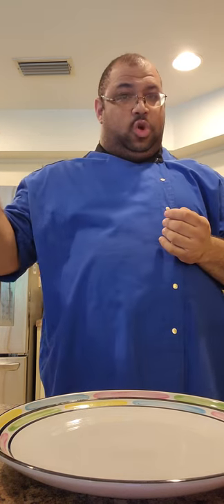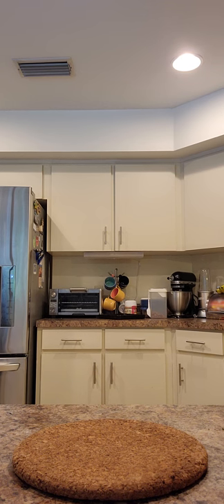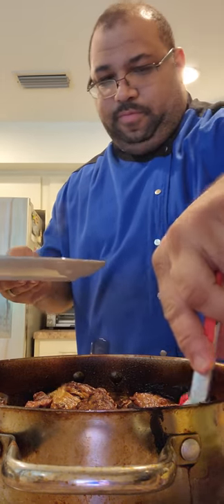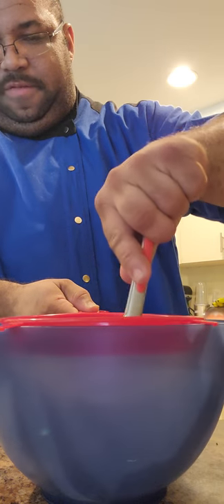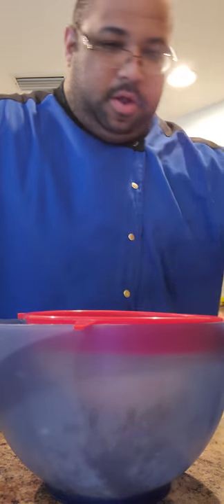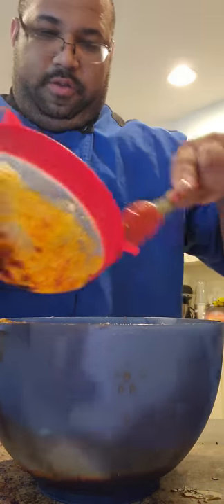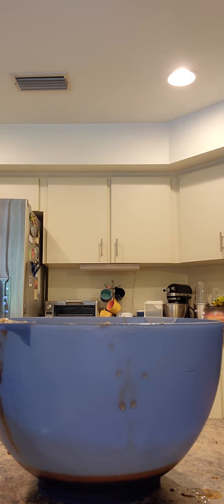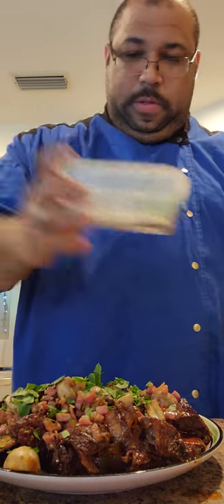Slow Cooked Beef Short Ribs part 3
Here is the conclusion of my Slow Cooked Beef Short Ribs video.  Bon Appetit!